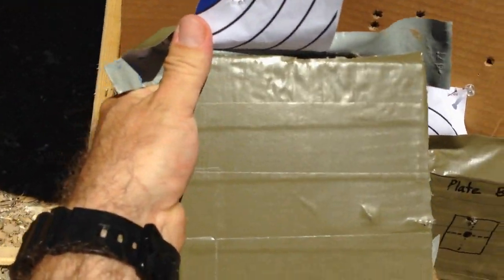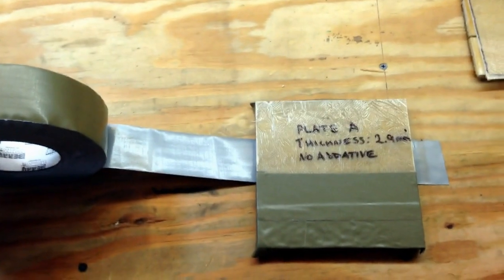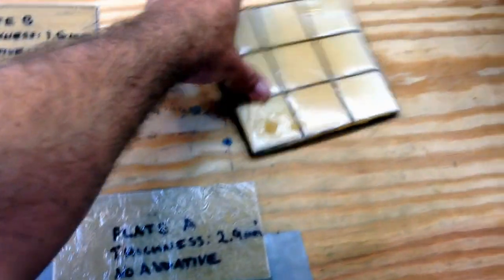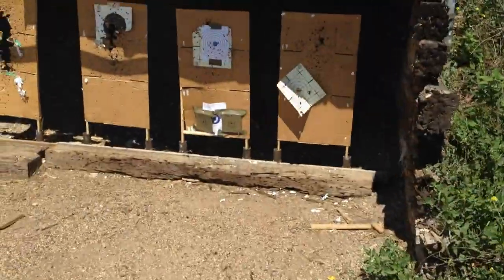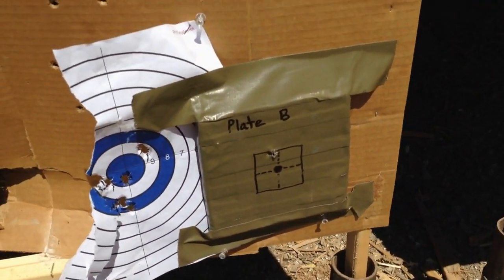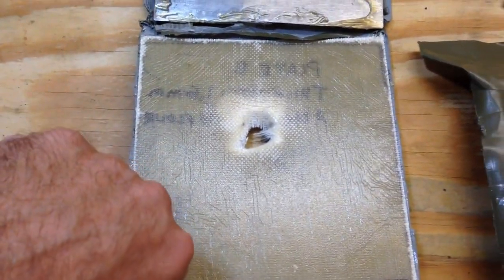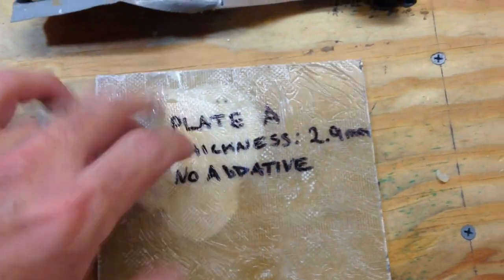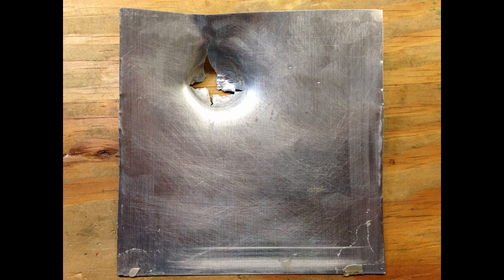Homemade Bulletproof Body Armor Plate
This is only an experiment for "Proof of Concept".  This is not an instructional video to create armor for purposes of personal defense.  Do not attempt to create this and use it as such.

Purpose:
The intent was to purchase and configure locally available materials in a way that could provide bullet resistant capabilities up to "Type IIA" Standards.
Materials:
1. Fiberglass cloth; purchased from Lowes. Fiberglass
2. Poly Resin; purchased from Lowes. Poly-Resin
3. Stainless Steel Sheet Metal approx .25mm thick purchased from Ace Hardware
Construction of Bullet Resistant Plate:
1 x 6" x 6" ceramic tile layer approx 1/4" thick
1 x 6" x 6" stainless steel sheet metal approx .25mm thick
1 x 6" x 6" fiberglass plate approx 2.9mm thick; consists of 12 layers of poly resin hardened fiberglass cut into dimension after hardened
Construction Process:
1. Ceramic Plate, Sheet metal , fill of gaps between ceramic tiles:  A 6 1/8" x 6 1/8" mold was created and lined with saran wrap.  The polyresin and hardener were mixed and poured over the sheet metal and ceramic tile plate with the sheet metal on the bottom of the mold.  This was left to cure for 3 days.
2. Fiberglass plate creation:  Cover a board with seran wrap and cut the fiberglass into 8" wide x 96" long strips.  Pin down the fiberglass and begin to coat it with the polyresin mix.  Overlap the fiberglass onto itself, creating multiple layers of fiberglass.  Place each strip of fiberglass in perpendicular directions. Continue to do this until a desired amount of layers are placed.  Once complete, place another layer of saran wrap over the fiberglass layers and apply a consistent pressure to the materials by means of clamps and or weights.  Let cure for approx 3 days.
3. Joining the materials.  Duck tape the combined sheet metal and ceramic tile to the fiberglass plate with the ceramic tile first, the sheet metal second, and the fiberglass plate third. In this experiment only 2 layers of duct tape were used.
Results:
The plate was able to stop a 115gr 9x19mm / 9mm luger / 9mm parabellum round fired from a 3" barrel at approx 10'.  The plate stopped the round from penetrating and captured approx 100gr of the bullet.  The remaining weight of the bullet was deflected to the side of the plate. The ceramic plate was only fragmented in two individual tiles that came into contact with the bullet. The stainless steel sheet metal was penetrated and showed signs of deformation and stretching.  The fiberglass plate delaminated in a 3"-3.5" diameter wide pattern.
Conclusion:
The plate was capable of stopping this round fired from a 3" barrel.  However, I doubt the bullet reached the velocities needed to achieve the "Type IIA" body armor rating. The ceramic plate caused a significant degradation in the structure of the bullet and most likely led to the greatest amount of fragmentation and stripping of the copper jacket from the bullet.  The stainless steel sheet metal most likely distributed the forces from the projectile to a larger surface area of the fiberglass plate before being penetrated.
Recommendations:
1. Use a better quality of fiberglass such as "Woven Roving" that can be purchased from TAP Plastics.  It has a greater thickness per layer and will provide greater protection per layer of fiberglass used.
1. Increase the layers of fiberglass to improve the factor of safety.
2. Cut out the rubber spacers from the tile, in order to reduce the weak points in the tile layer.  A solid plate could be used as well.  However, segmented plates allows for a curvature to be added to the plate which is useful when creating armor to be used on a person or equipment/vehicle.
3. Test the plate without sheet metal in order to determine if it played any significant role in the stopping power of the plate.
4. Use a 4.5" barrel in the test to achieve the necessary velocities from the 9mm projectile.
5. Build several plates in increasing layers of fiberglass to determine the exact failure point of the plate.
6. Increase the plate layers and attempt to stop 5.56 x 45mm and 7.62 x 39mm fmj rounds.
7. Use different materials like denim instead of fiberglass. This will decrease the overall cost of the plate.